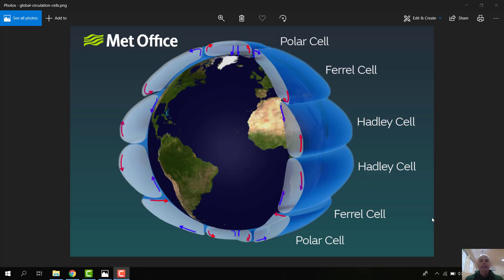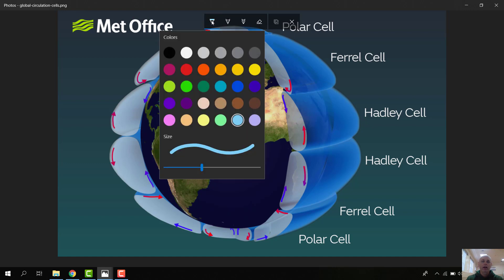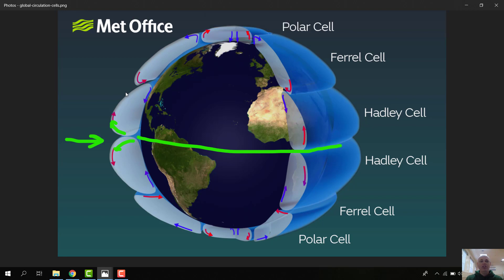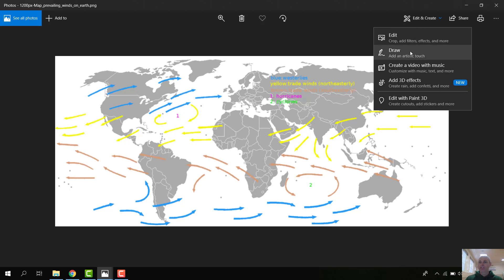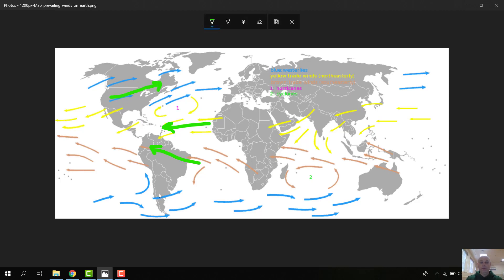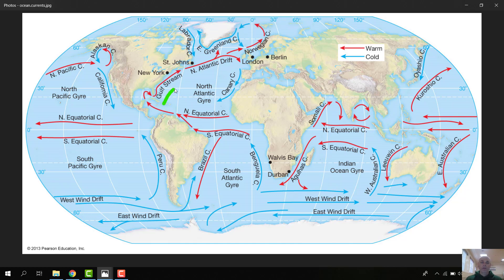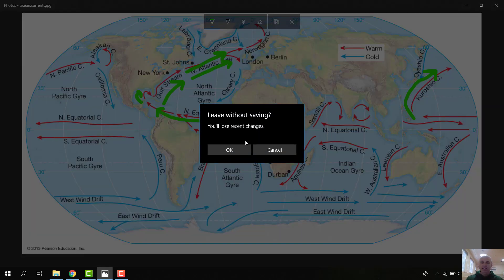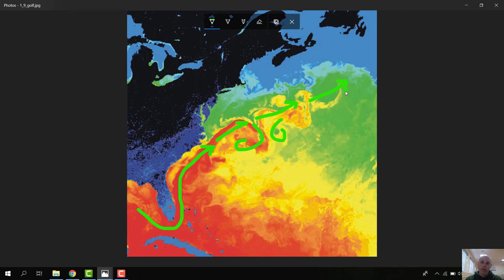Heat in the Earth System